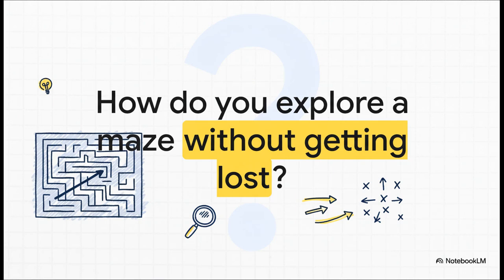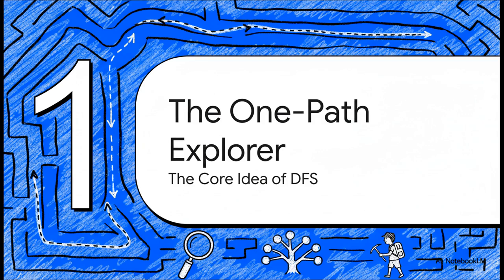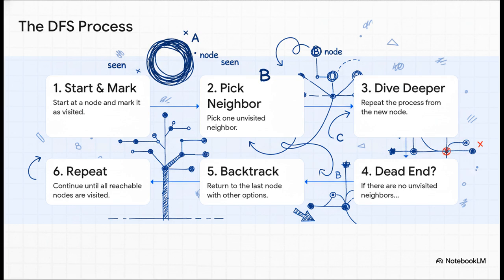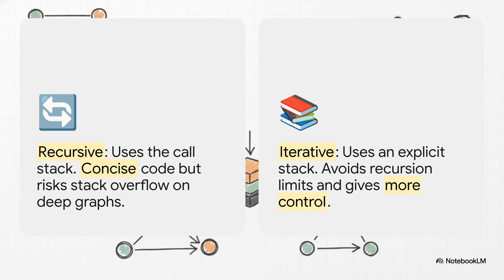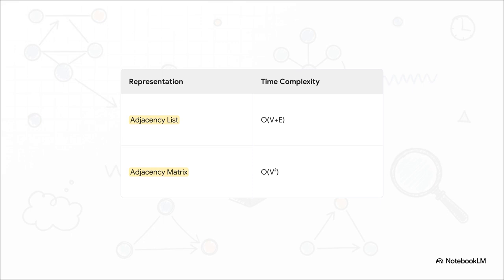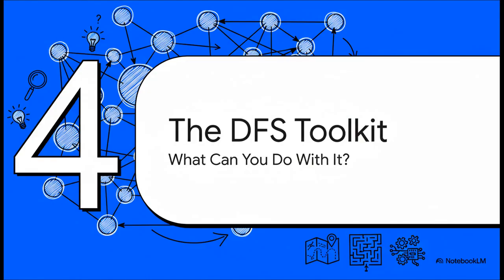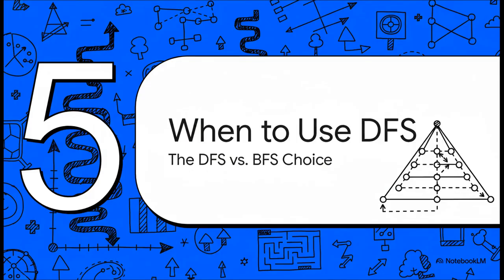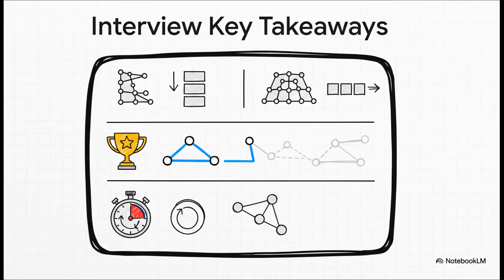DFS The One Path Explorer